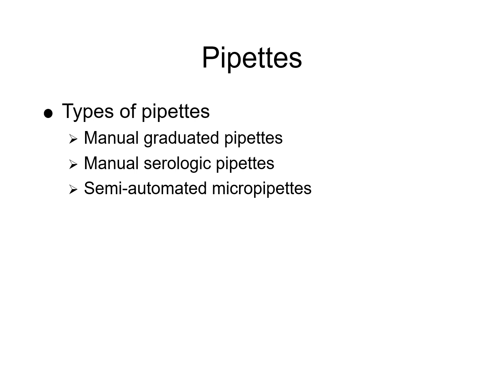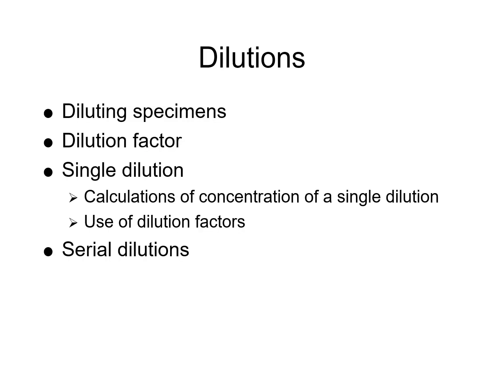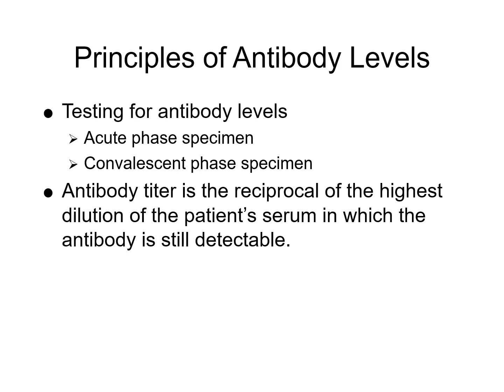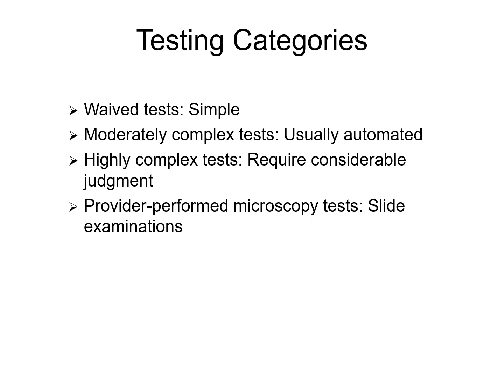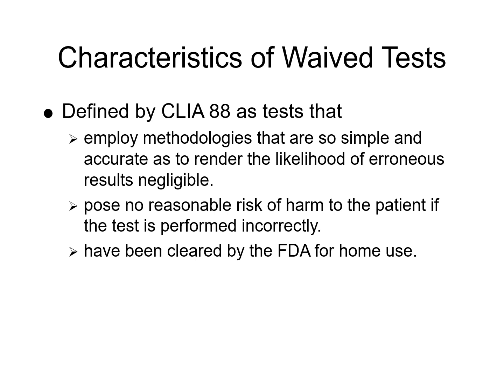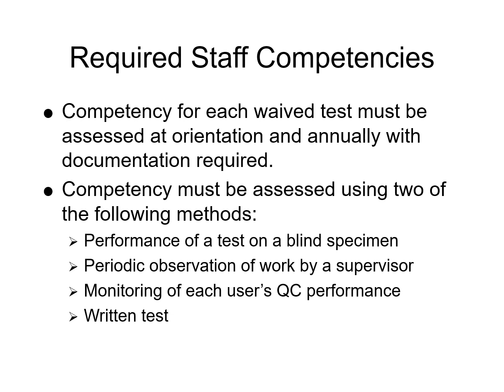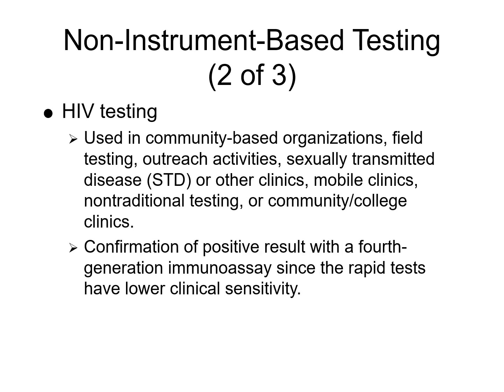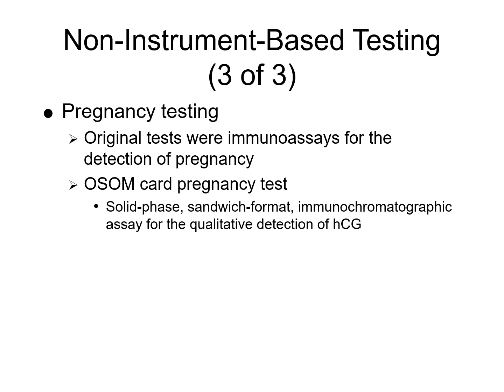Basic Serologic Laboratory Techniques and Clinical Applications